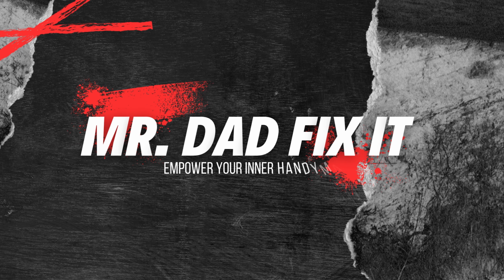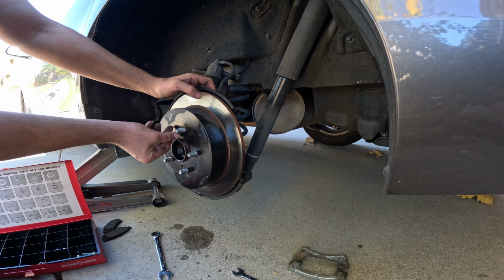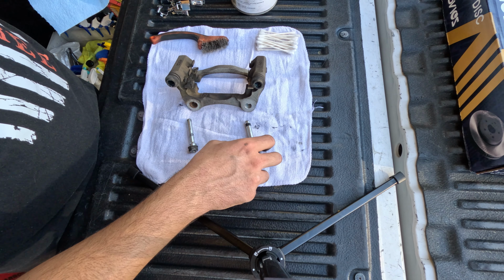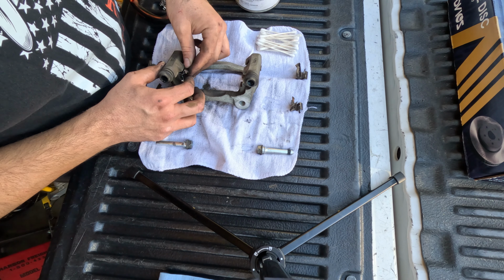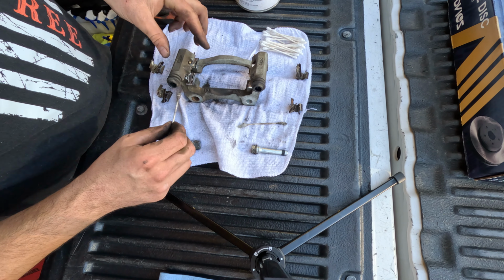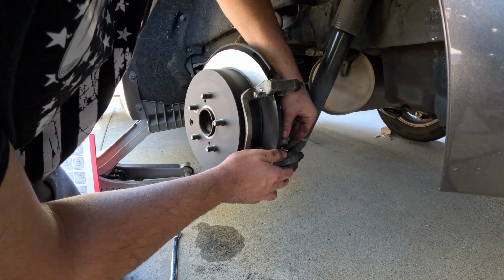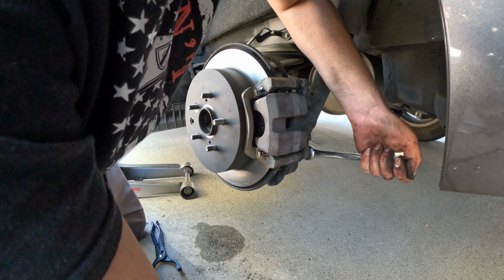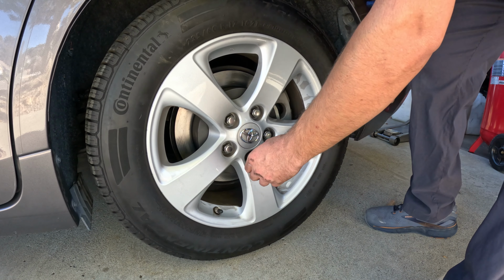2017 Toyota Sienna Brake Pads and Rotors REAR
2017 Toyota Sienna Brake Pads and Rotors REAR

Tools/Supplies Needed:

14mm wrench for caliper
17mm wrench for caliper braket
21mm Deep Socket and wrench/Impact Wrench for wheels
Metal brissel brush
Brake grease, I use Super Lube Silicone Lubricating Compound with PTFE
TQ Wrench
Jack with jack stands
Shop towels
Q-Tips for slider pin holes
Brake parts cleaner if equipment is very dirty(not used for this job)
Gloves if chosen

Parts Used:

Rear Pads: Akebono ProACT Ultra Premium Ceramic ACT1324A
Rear Rotors: Advics A6R046

LEAVE YOUR QUESTIONS IN THE COMMENTS PLEASE!!